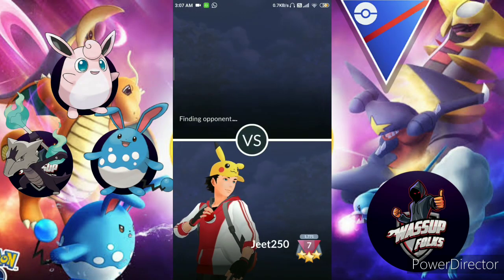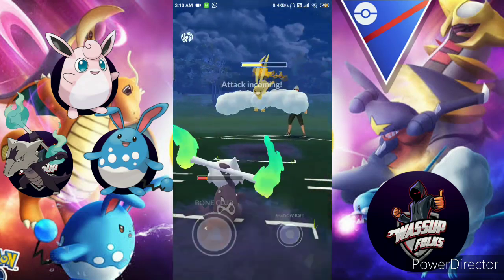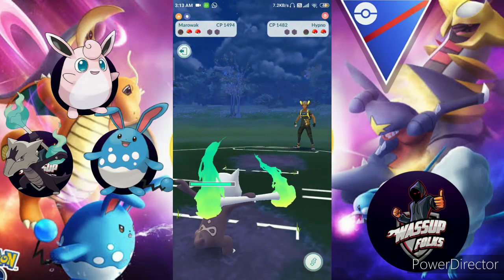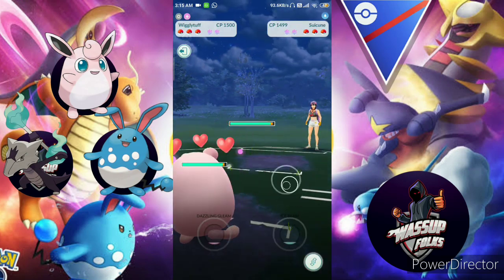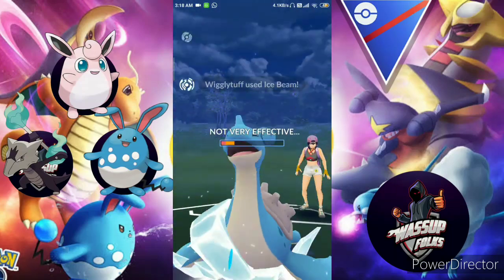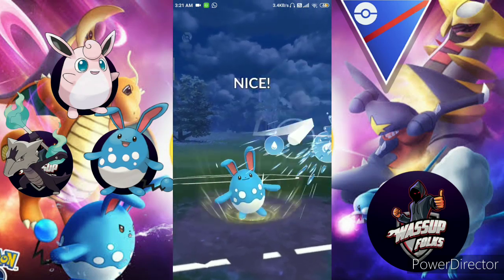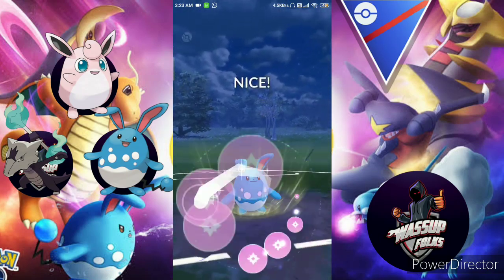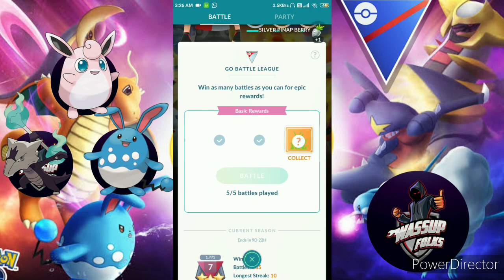WIGGLYTUFF IS MVP IN GO BATTLE LEAGUE | POKEMON GO BATTLE SEASON 1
Hi friends In this video I show how WIGGLYTUFF beats the other team. I hope you enjoyed the video. If you enjoyed the video then please leave a like and share the video with your friends and if you new to this channel make sure you hit that subscribe button.